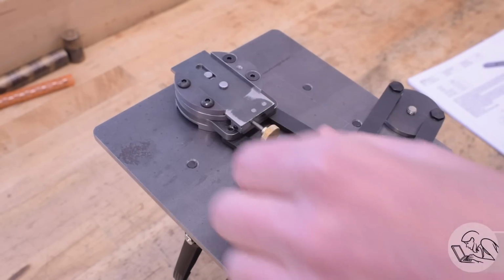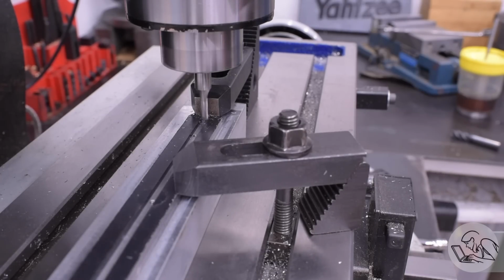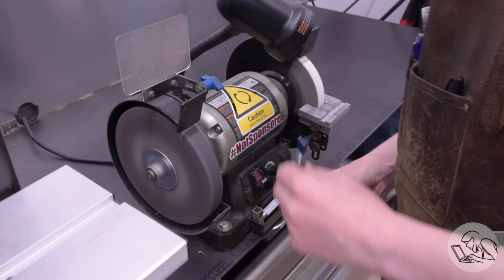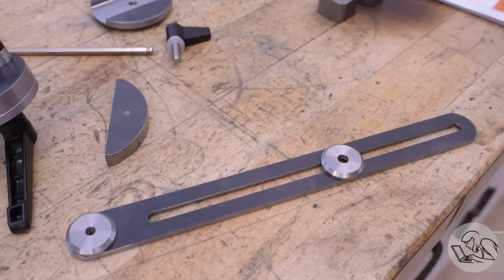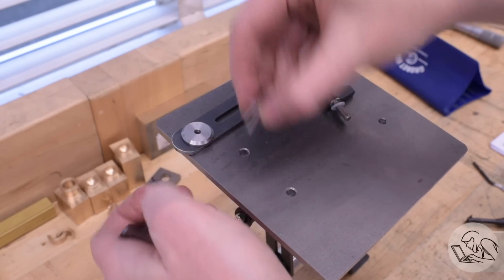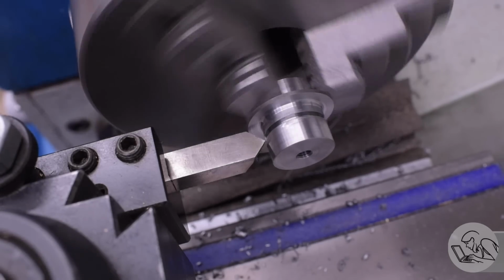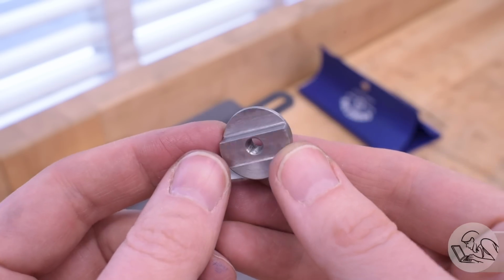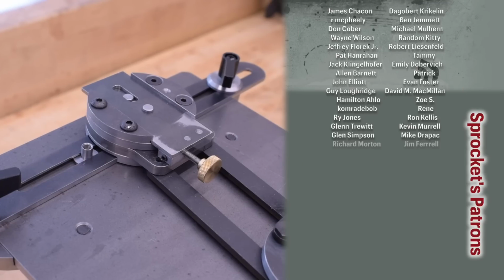Let's Build a Tool Sharpener - Part 6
This episode on Blondihacks, I’m working on a tool sharpener!

Have questions? Try my FAQ!

• 1-2-3 Blocks
• Dormer center drills
• 6” Divider